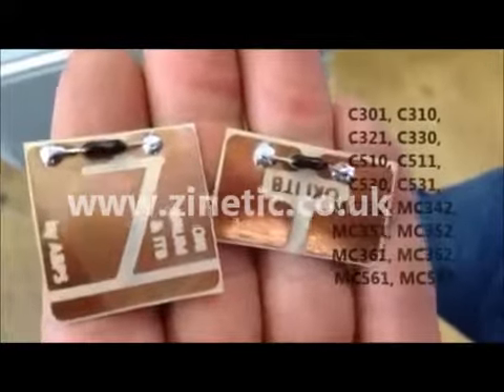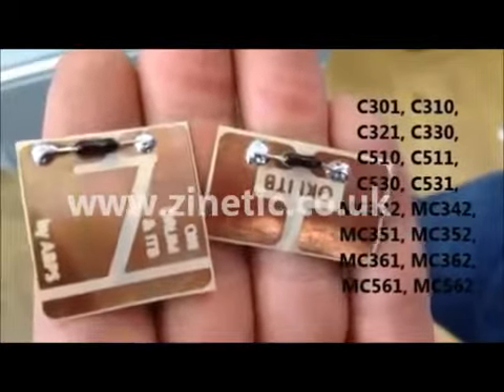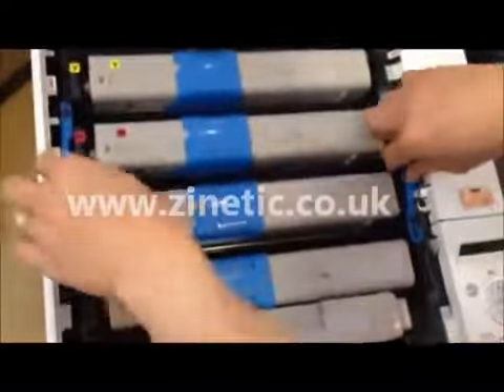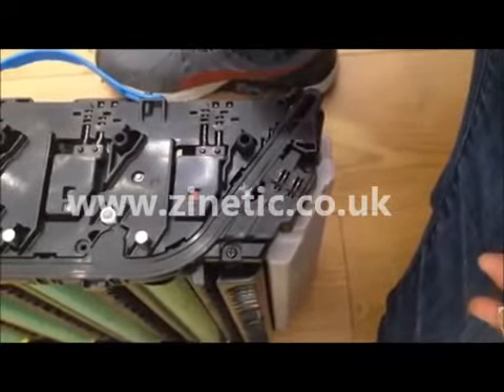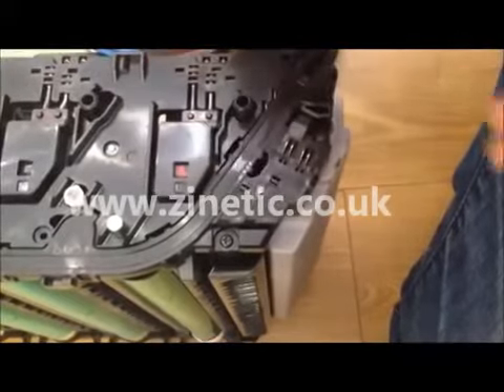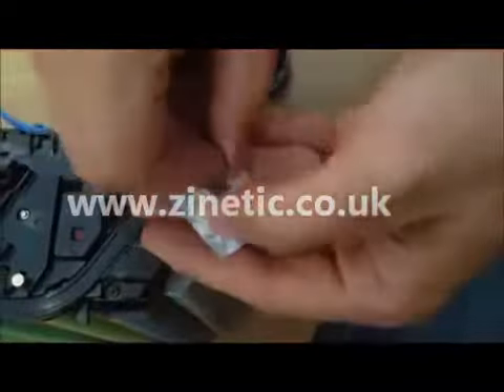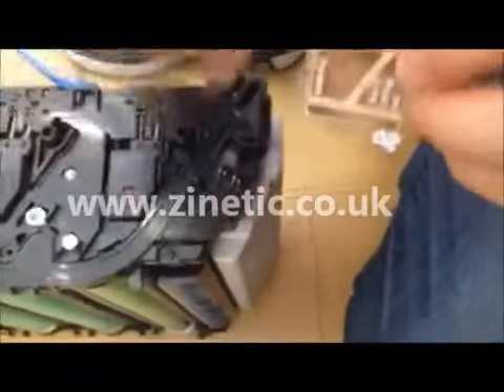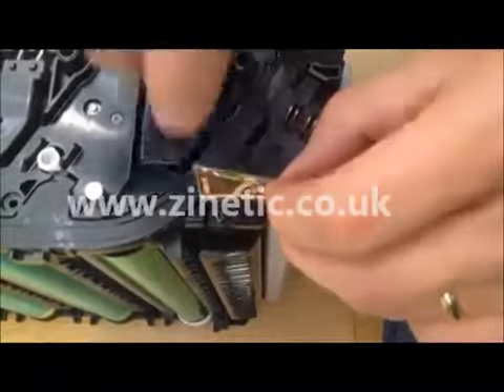OKI c332 / mc363 drum reset chip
This item is guaranteed to work in the following printers

Oki C332dn printer,  Oki C332dnw printer,  Oki MC363dn printer,  Oki MC363dnw printer